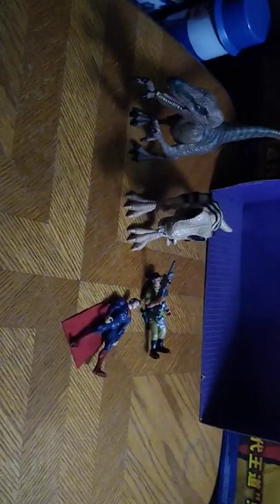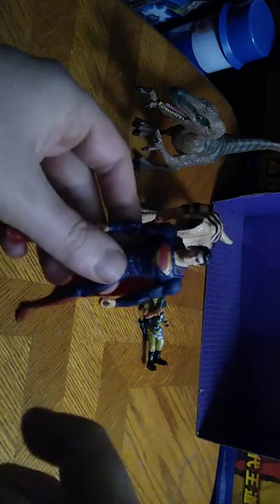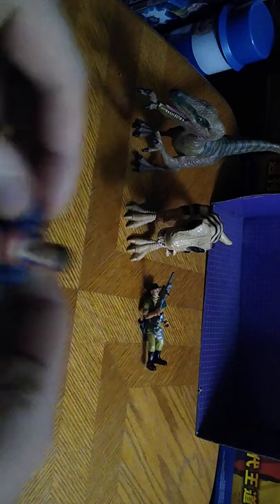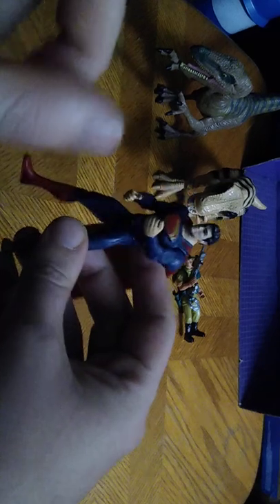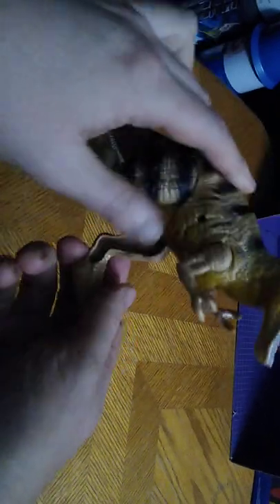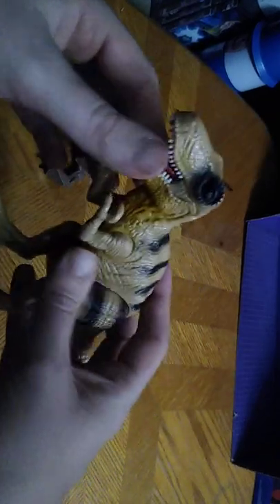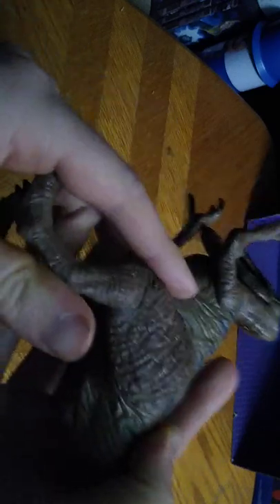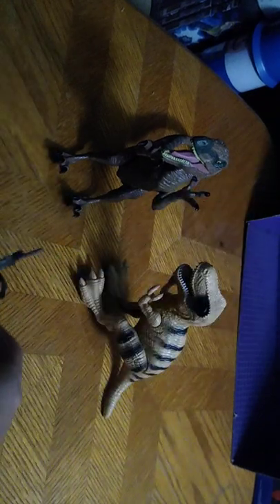EDDIE HILL REVIEWS: DC-SUPERMAN-JURASSIC PARK ACTION FIGURES 3/1/22